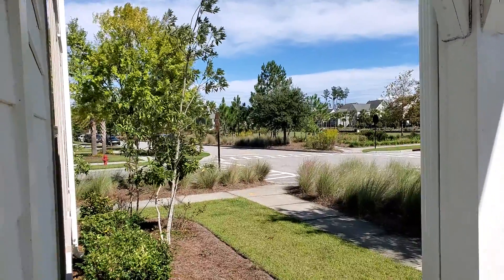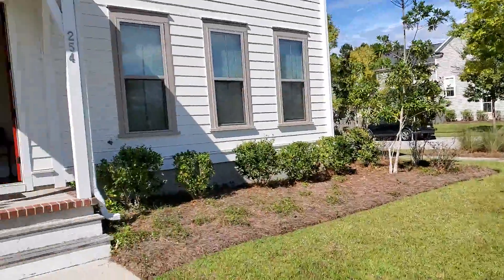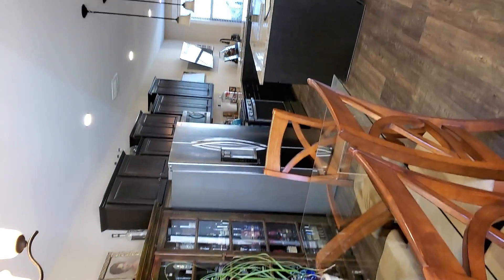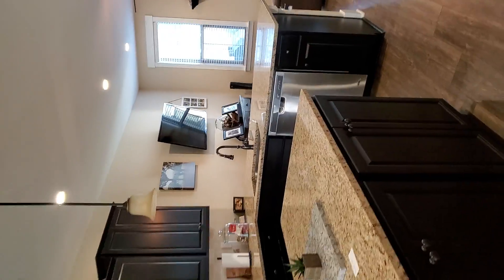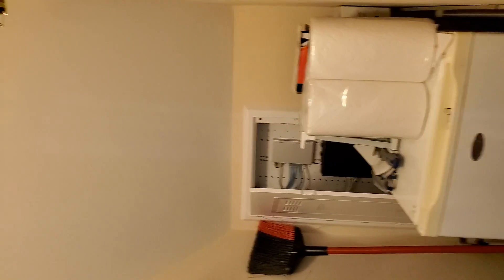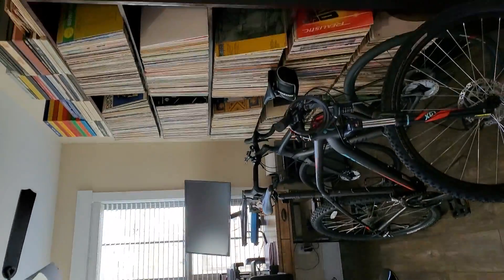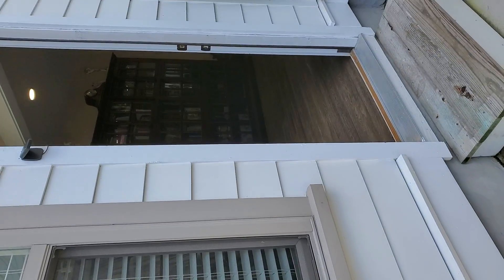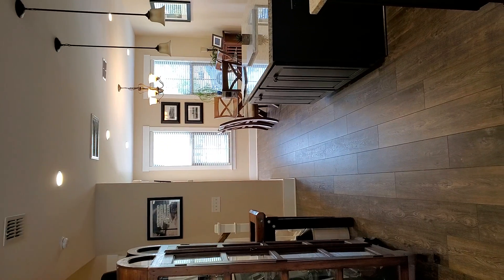254 Oak Park St., Nexton--1st Floor --10/9/21